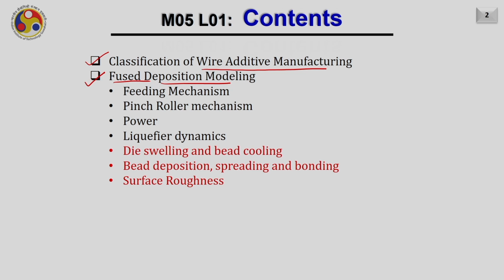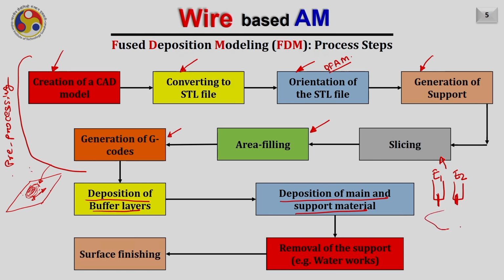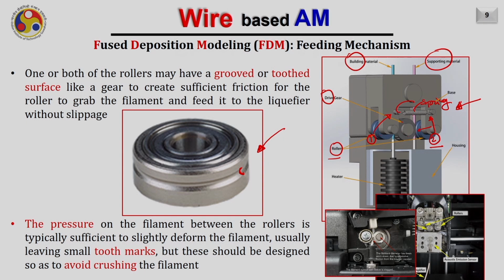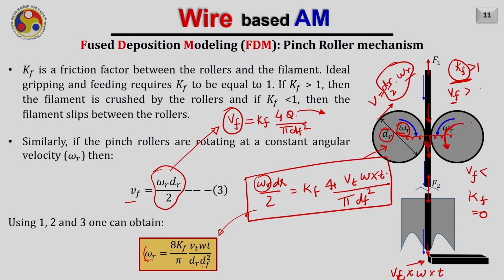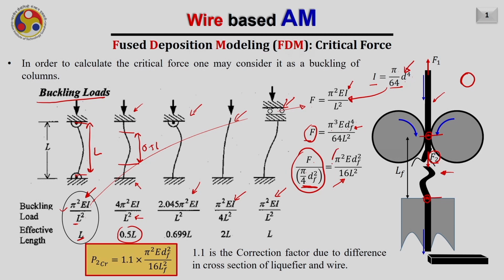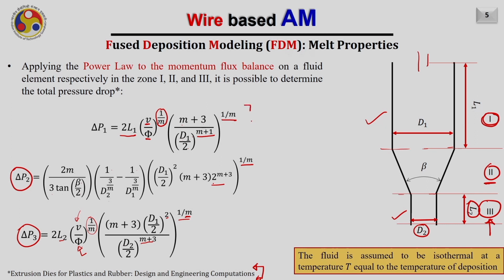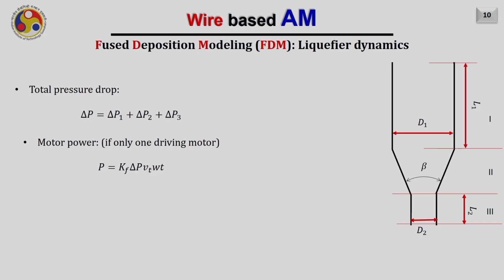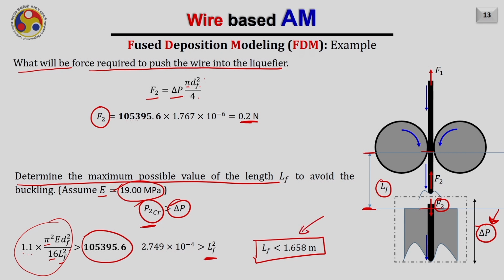Lec 17: Wire Additive Manufacturing